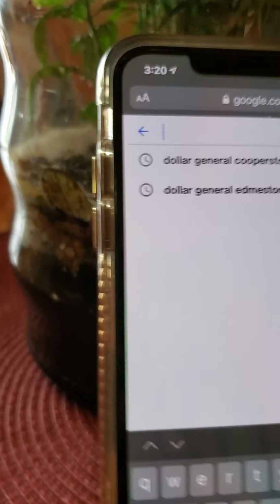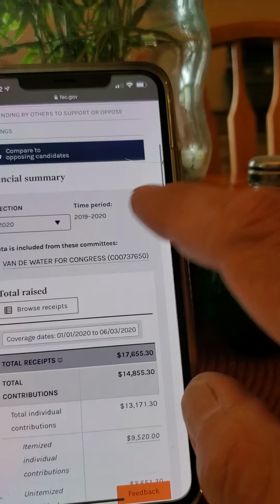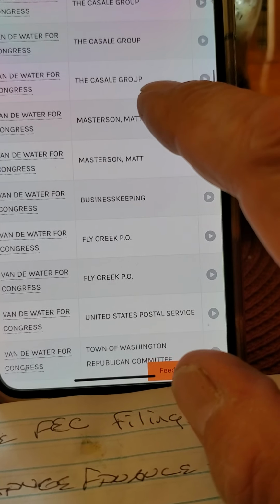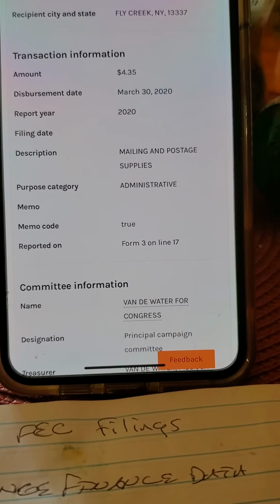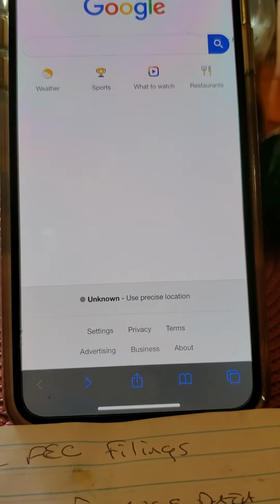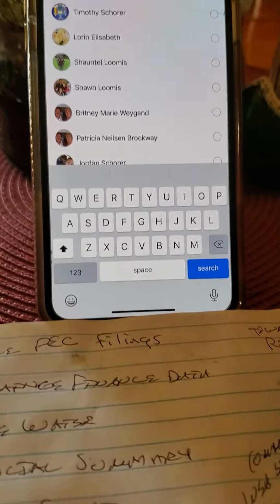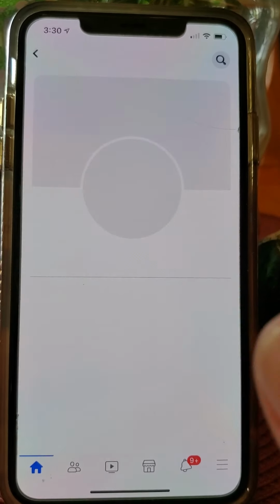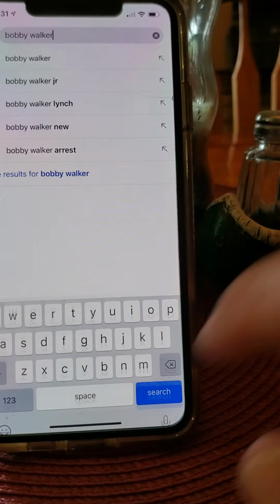NYS, dirty politics everywhere!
Follow closely and learn what to look for and start calling out the corruption, this is in NY, but it's happening in every town, county and state across the nation! It's time for the people to stand up and bring it to an end! I'll be loading more information soon as I'm still learning just how the pay to play works, and it's not for the people, it's for the corrupt and power hungry!